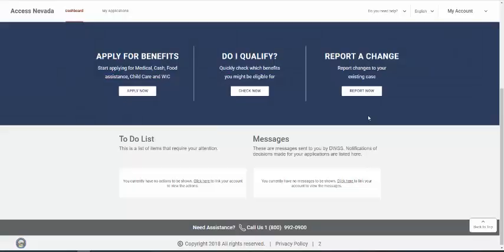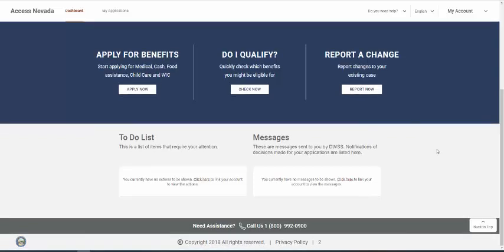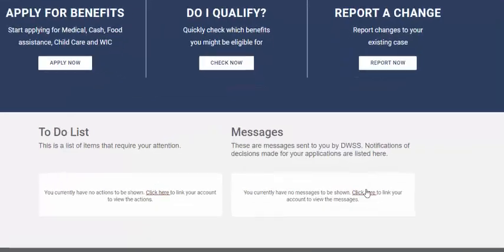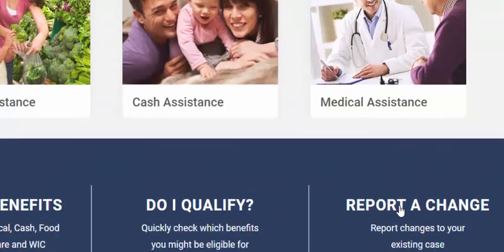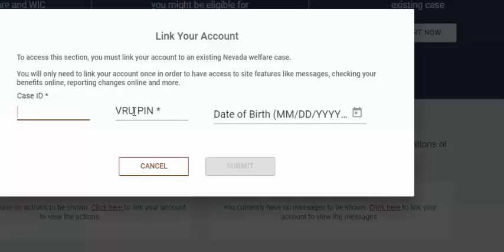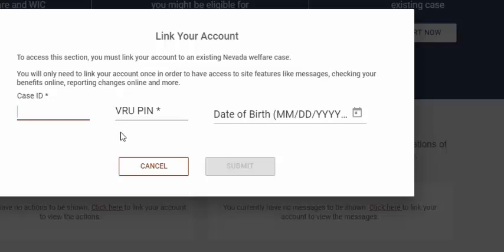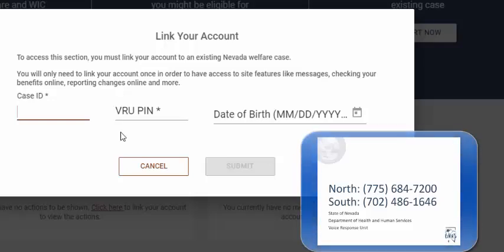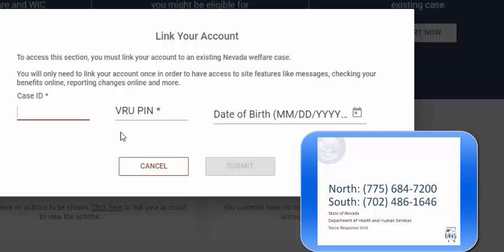Access Nevada - How to link your current account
This video from the Nevada Department of Health and Human Services provides instruction on how to link your current case with your access Nevada Account. If you already have a case with the Nevada Division of Welfare and Supportive Services, you can link you case online through Access Nevada. You can check the status of your account, apply or re-apply, and upload documents online.